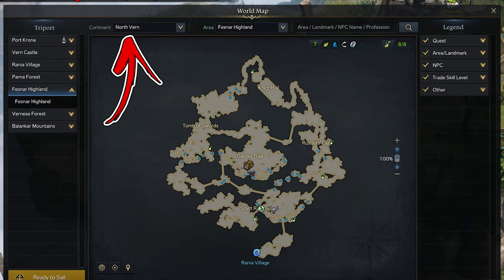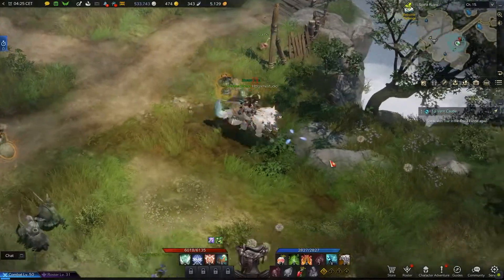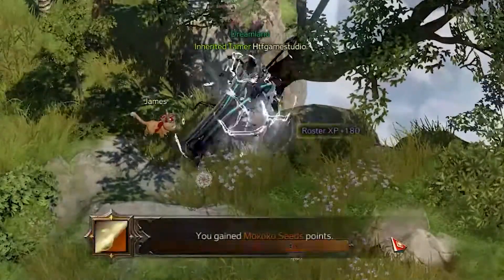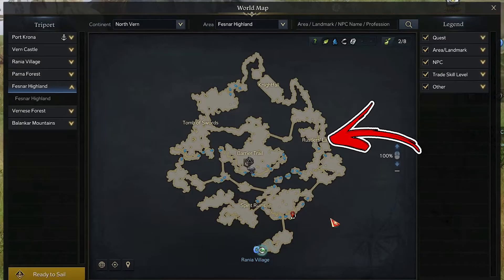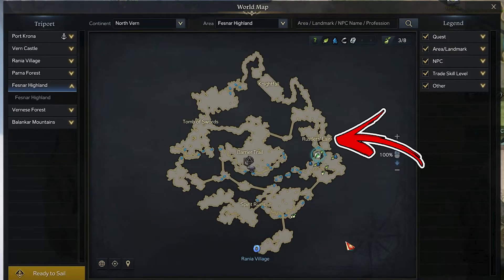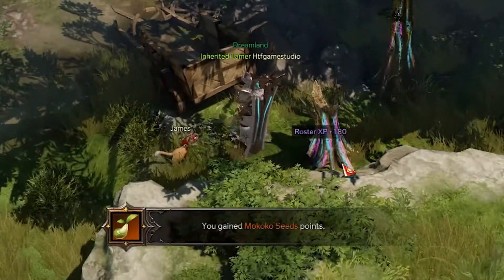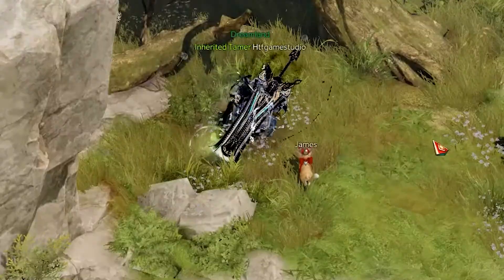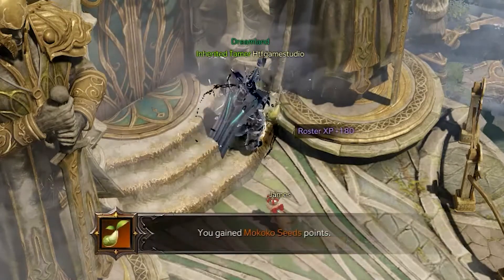All 8 Fesnar Highland Mokoko Seeds Location in Lost Ark | North Vern Map Locations Guide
In this North Vern Map Locations Guide, you will find All 12 Fesnar Highland Mokoko Seeds Location in Lost Ark

👉 Chapters 👈
00:00 - 00:27 | 1st Mokoko Seed Location
00:28 | 2nd & 3rd Mokoko Seed Location
01:05 | 4th Mokoko Seed Location
01:22 | 5th Mokoko Seed Location
01:40 | 6th & 7th Mokoko Seed Location
02:11 | 8th Mokoko Seed Location

In Lost Ark North Vern is one of many continents you can explore. How in any continents you can find in Lost Ark North Vern Mokoko Seeds Locations that you can unlock. To do so you need to find the Lost Ark North Vern Mokoko Seeds Location and interact with it. Finding all the Lost Ark North Vern Mokoko Seeds will allow you to unlock special rewards.

In each area you will find a specific amount of Lost Ark Mokoko Seeds. Those Lost Ark Mokoko Seeds Locations are well hidden in the Lost Ark Mokoko Seeds Map. So you actually need to spend time to find all the Lost Ark Mokoko Seeds Location unless you will use this tutorial.

In this video we will explore the Lost Ark Fesnar Highland area. Here you can find 12 Lost Ark Fesnar Highland Mokoko Seeds Locations. Some of the Lost Ark Fesnar Highland Mokoko Seeds are easy to spot other Lost Ark Fesnar Highland Mokoko Seeds Location are secret and require a lot of effort and time to discover. So lets see them all.